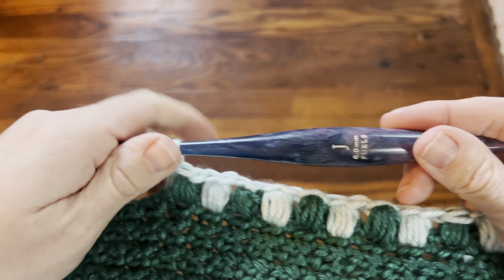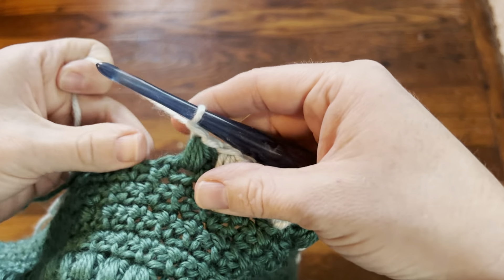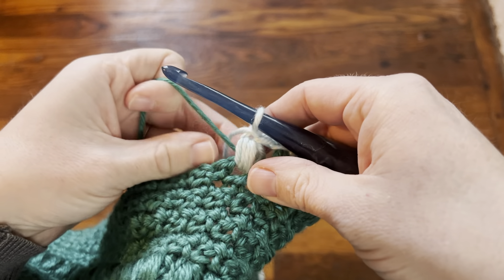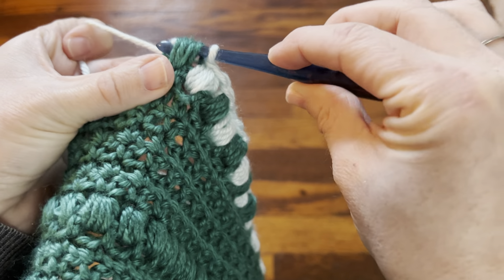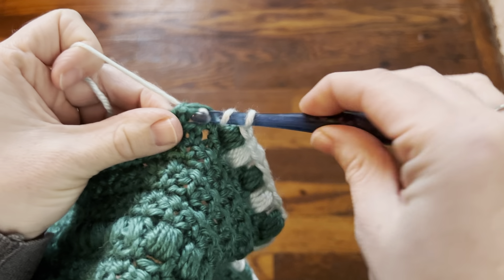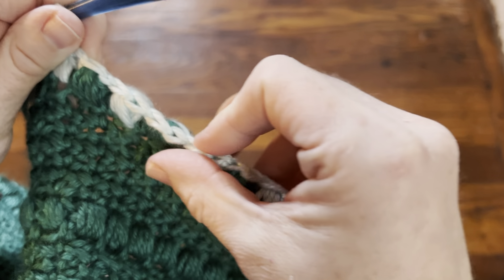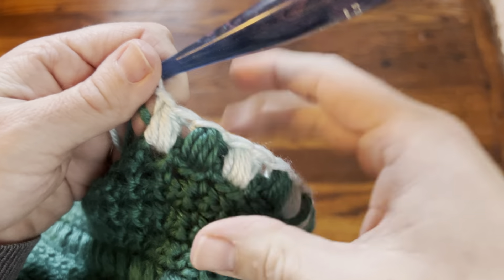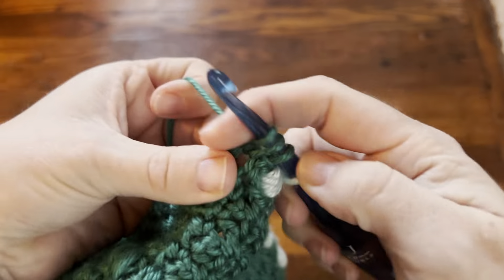Crochet the Puff Stitch in Alternating Colors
Learn how to crochet the puff stitch using alternating colors.
I call this the CC Puff in my patterns.